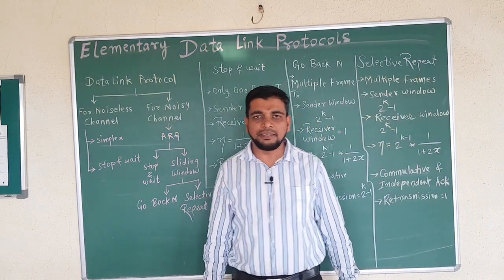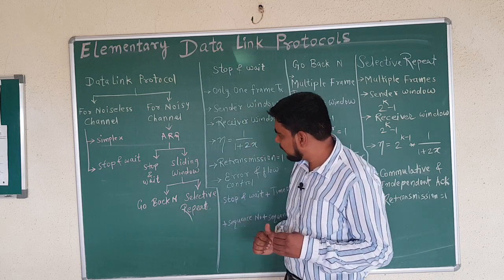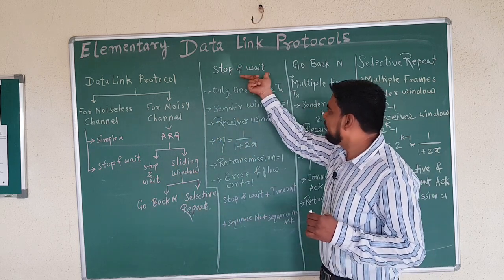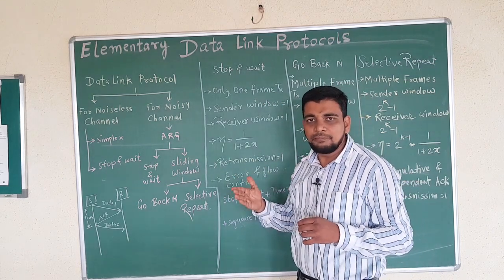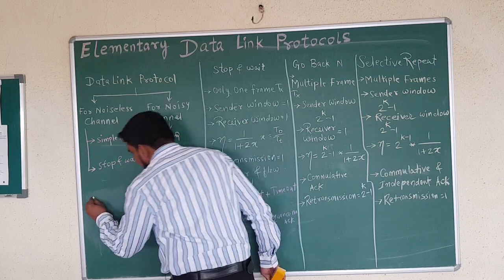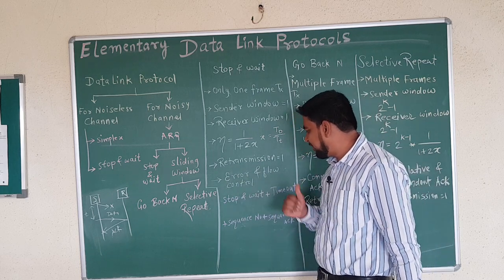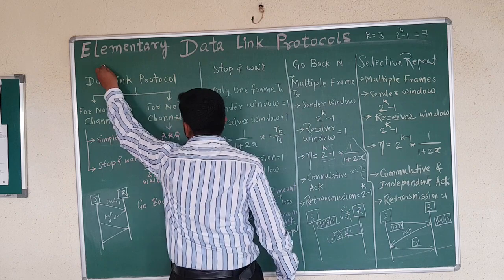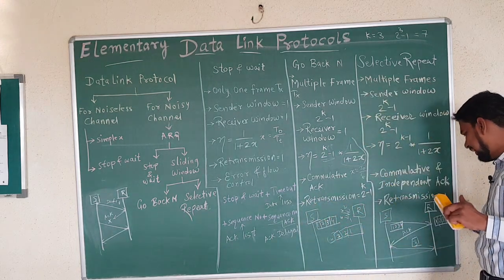Elementary Data Link Protocols in Computer Networking Hindi|Stop & Wait|Go Back N| Selective Repeat